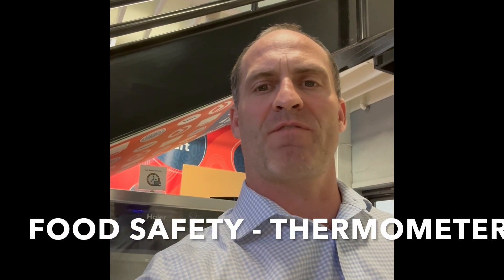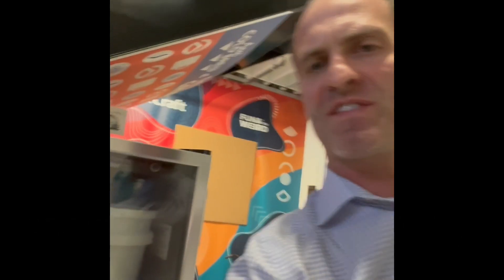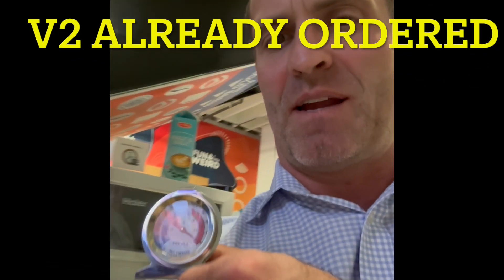Food safety thermometer_Matt B